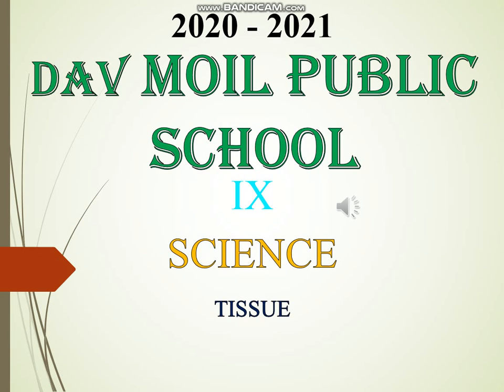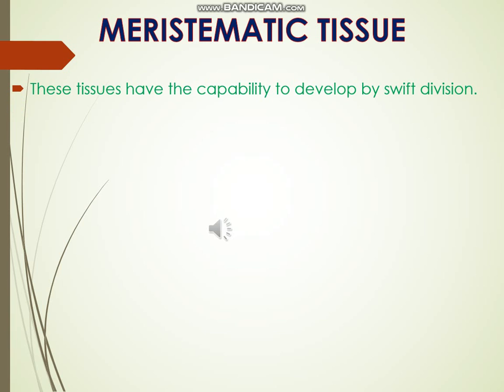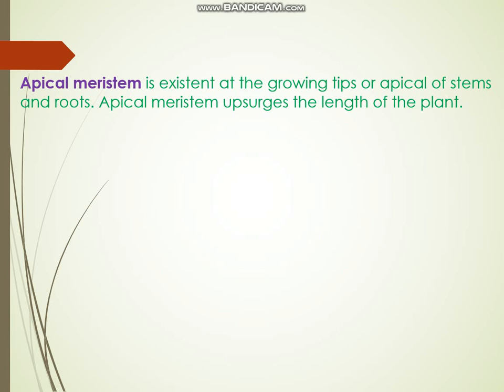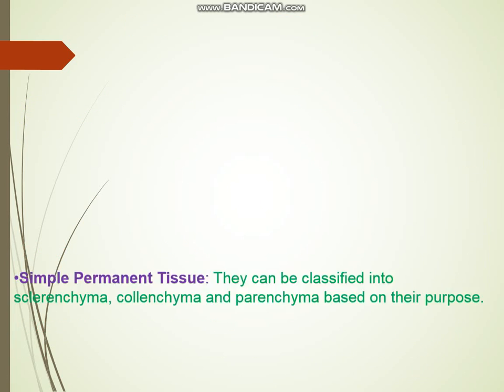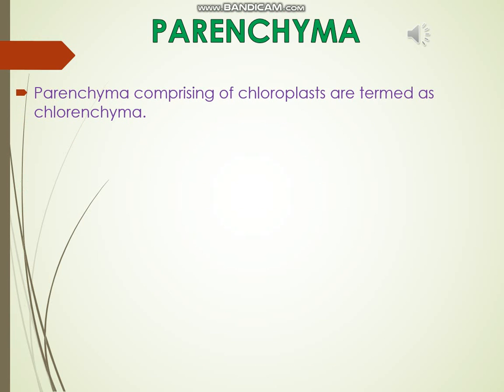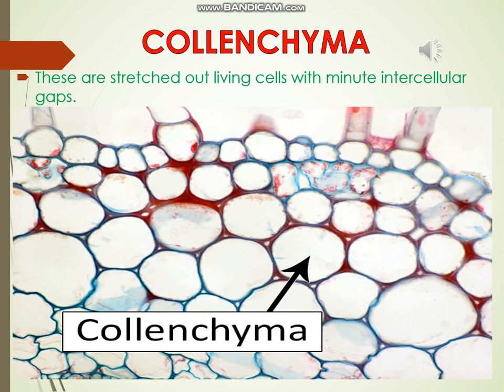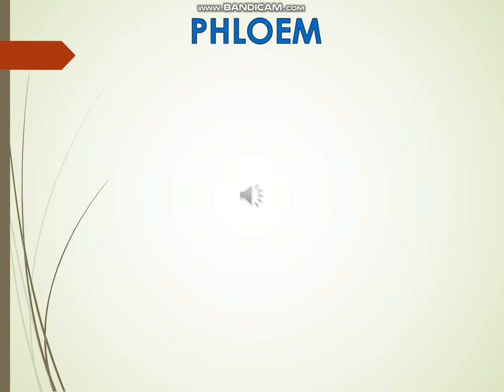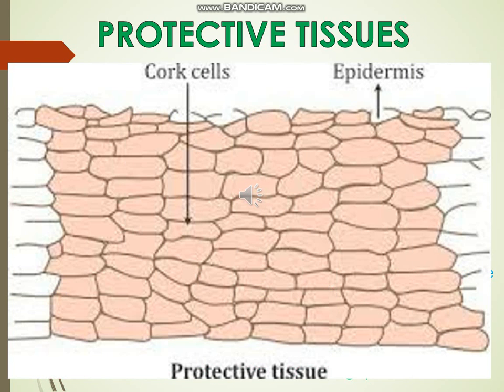Std IX Science Plant Tissues